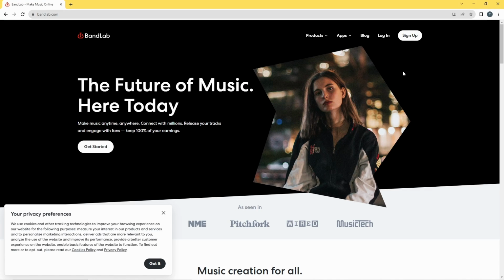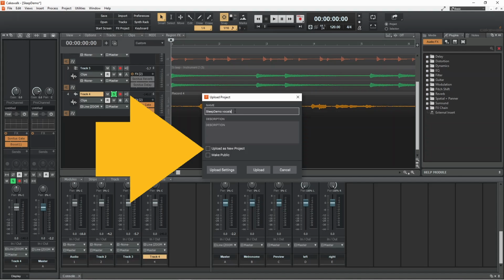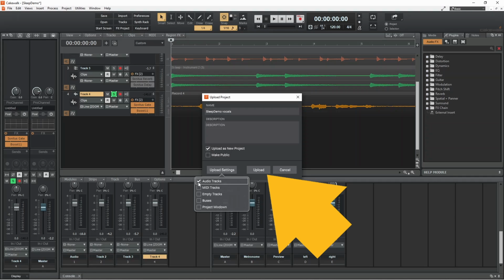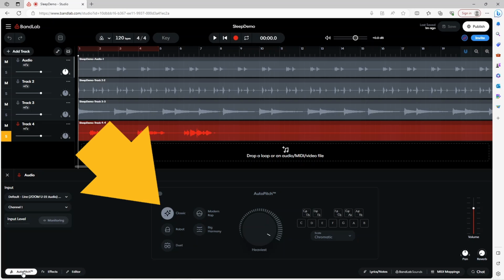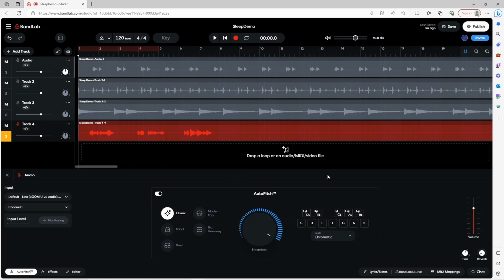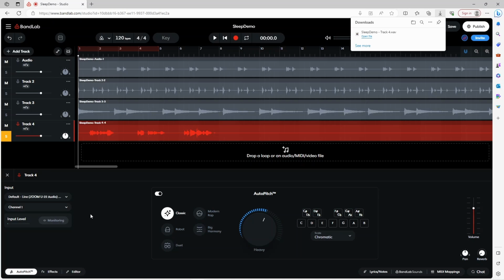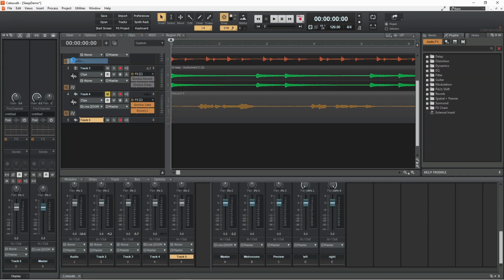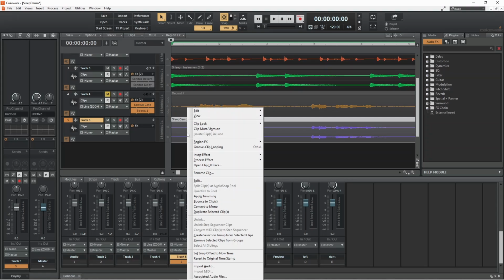How to pitch correct vocals in Cakewalk with Bandlab autopitch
Melodyne in cakewalk is just a 30 day trial teaser but here is how you can autotune pitch correct your vocals in cakewalk using my sneaky trick with the bandlab autopitch.